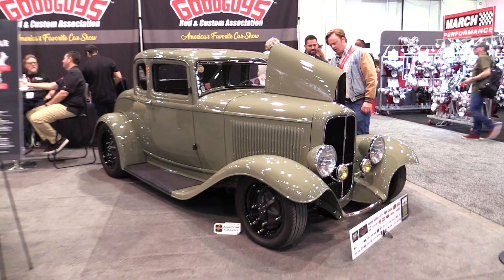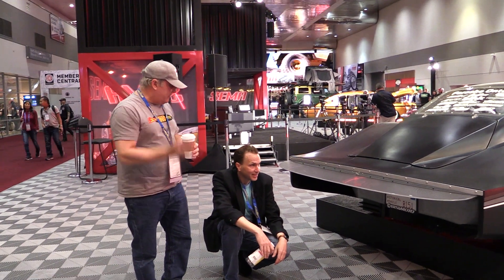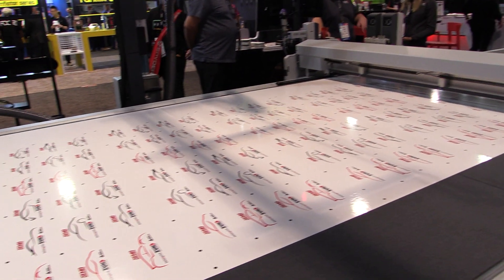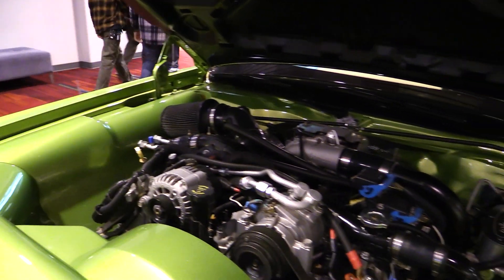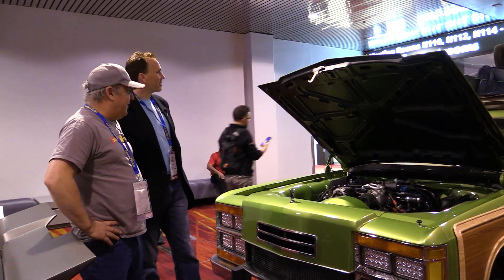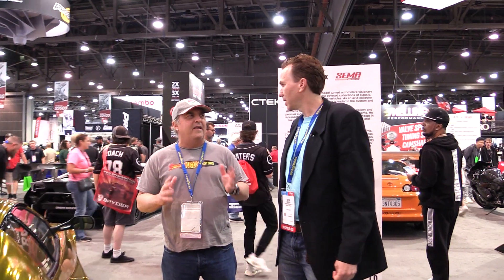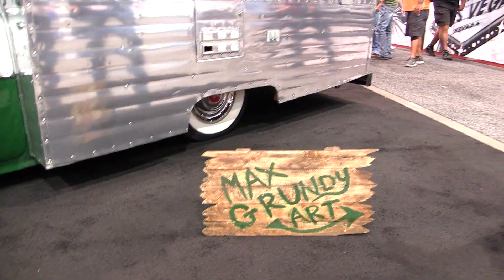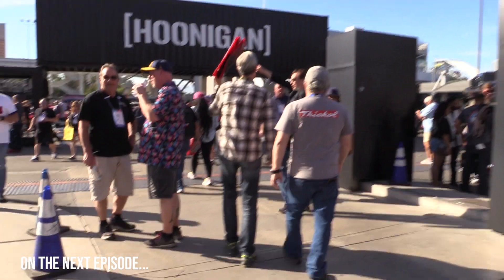Puke, gag, and gouge your eyes out - cars so ugly, you can't look away!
Volume two of Wayne and Sandy's trip to SEMA.  See a weird Porsche 935 electric thing, the Family Truckster (which was / is awesome), a gold Ferrari Testarossa  (which is not awesome), and a really cool retro camper.

⌚Timestamps:
00:00 Intro
00:42 Porsche 935 Electric Thing
03:57 The Family Truckster
08:01 Gold-wrapped Ferrari Testarossa
11:56 - Cool vintage camper van